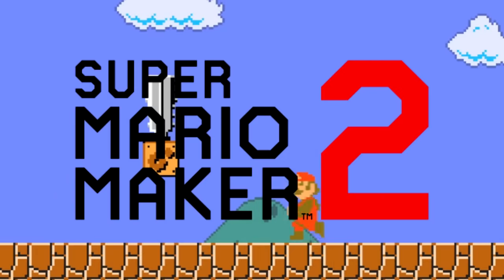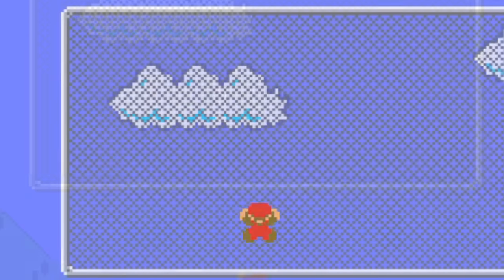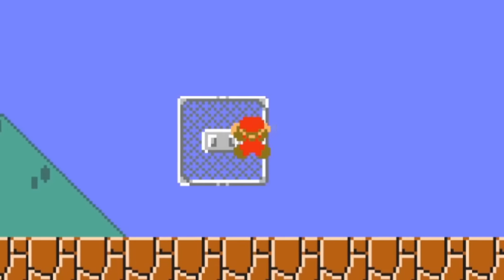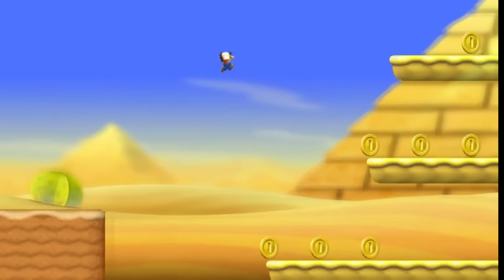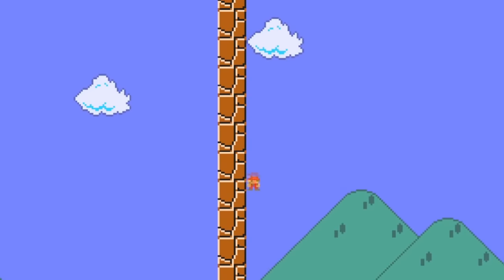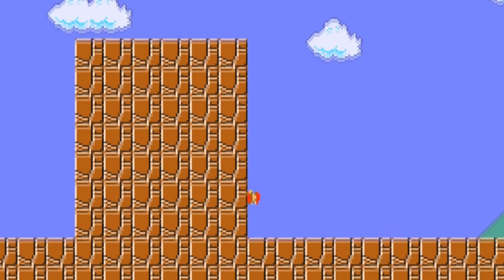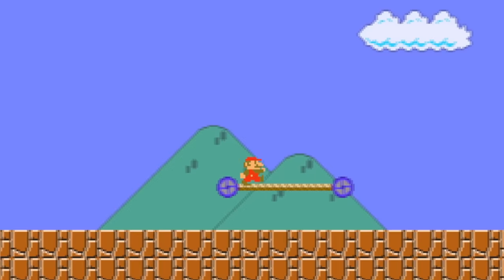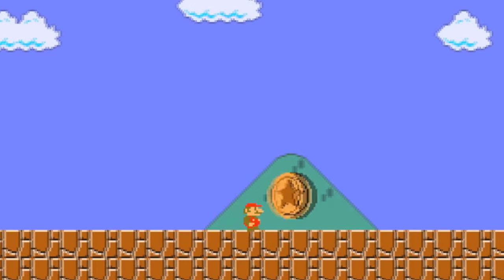Making Mario Maker 3 Because Nintendo Doesn't!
Mario Maker 3 is still a long time away and we don't know for sure if we'll ever get it. That's why I started creating my own Mario Maker game in Unity! In this video we'll take a look at some new bosses!

Extra Credit:
SSM Logo by RadleyMcTuneston